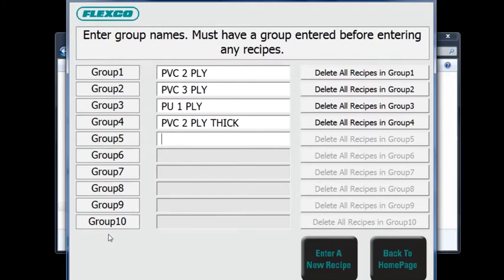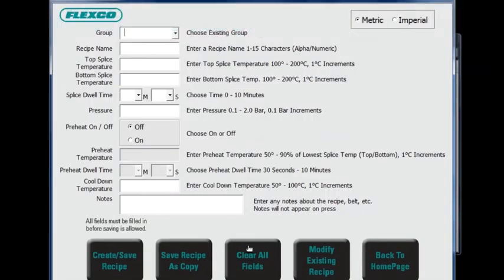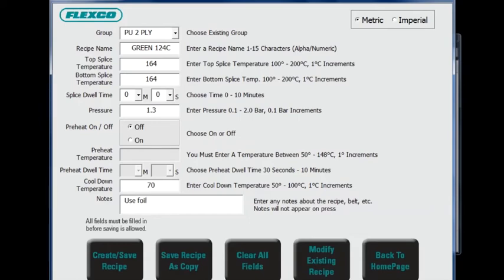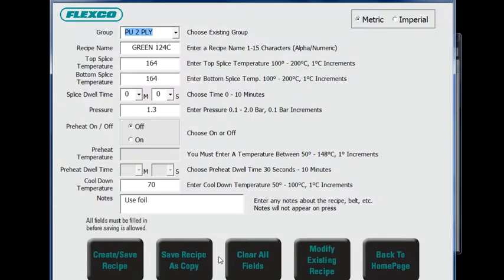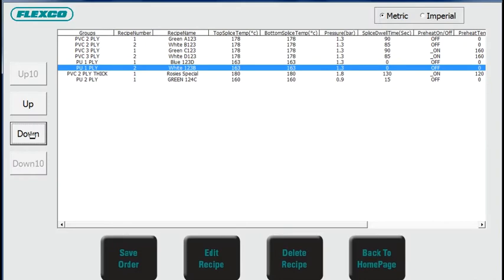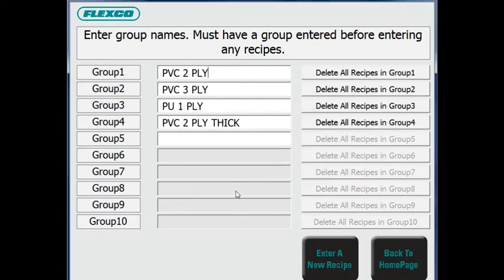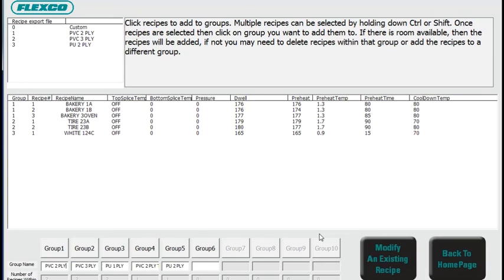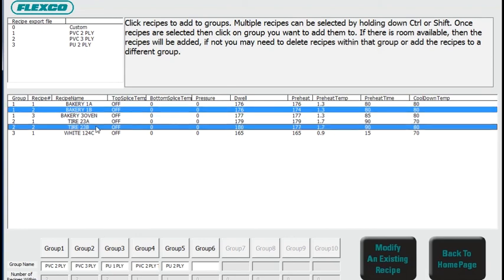Novitool® Aero® Recipe Management Tool Instructions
CHAPTERS (click on time cues below to skip to a specific chapter)

Creating Group Names 0:08
Entering a Recipe  1:00
Modifying Existing Recipe 2:27
Managing Recipe Order 3:17
Deleting Recipes 4:01
Creating a Recipe File 4:38
Importing Recipes 5:19